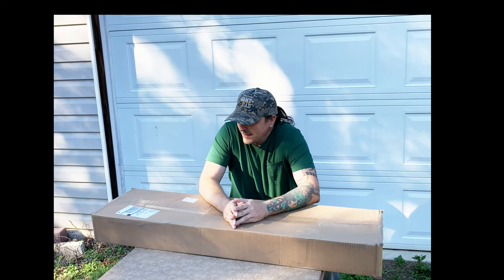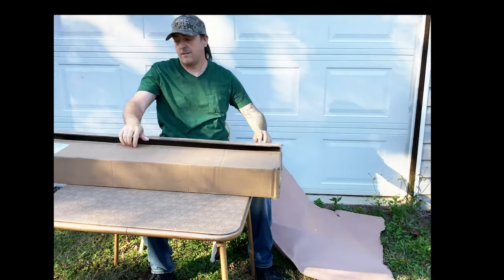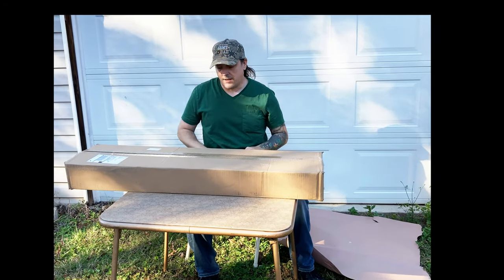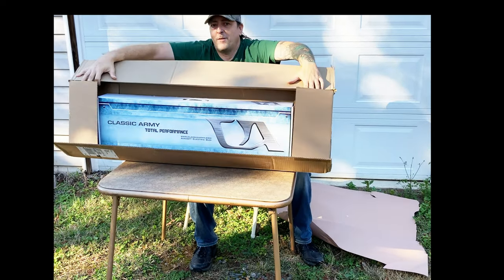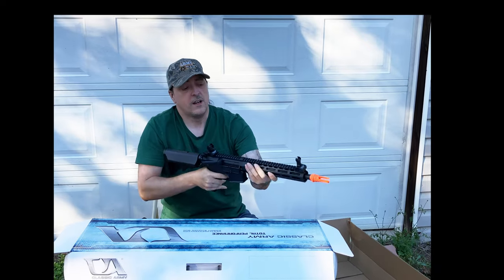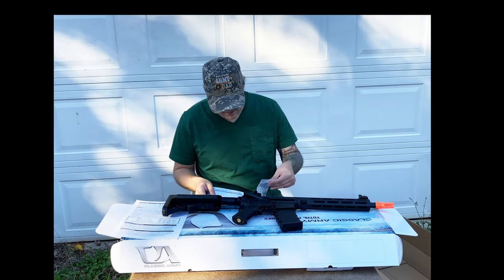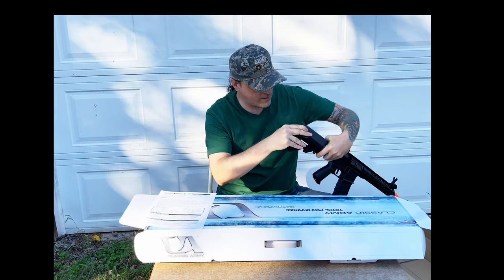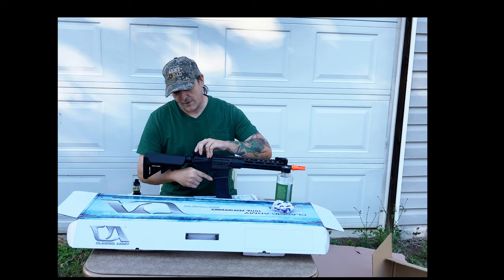First Airsoft Mystery Box Unboxing - What's Inside??!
What did you think?  Was this a "Bigger win"?

*UPDATE* So I think I found this and believe it is the Classic Army Skirmish ECS ML10 M4 M-LOK Carbine, which right now is on sale for $214.  The box was $220, so along with the midcap mag I'd say I got a little added value.  Still happy with it though :)

NO UPGRADES NEEDED! - Boaz's Top 5 Airsoft Guns That Don't Need Upgrades | Airsoft GI